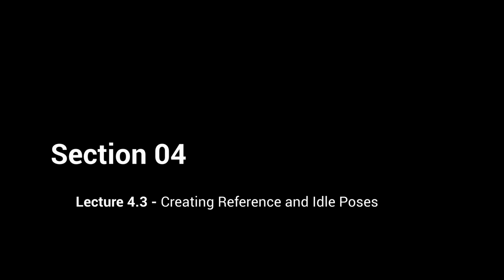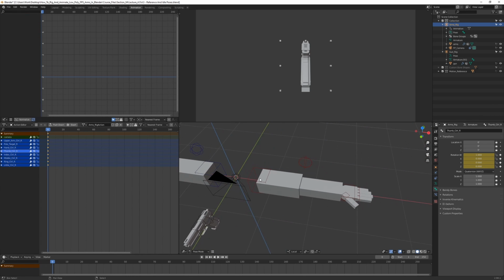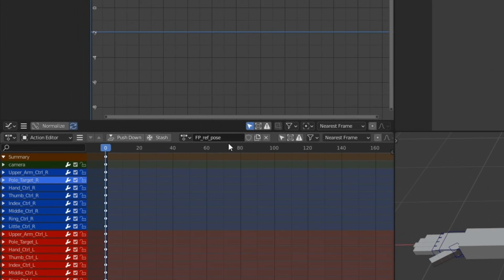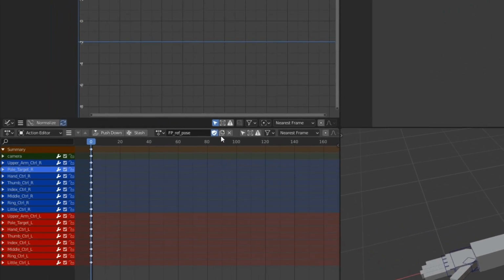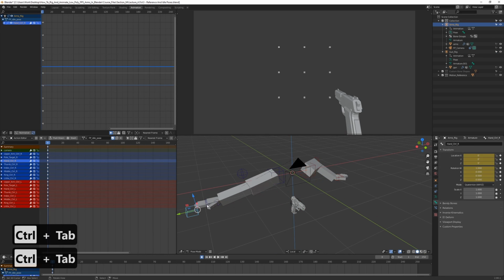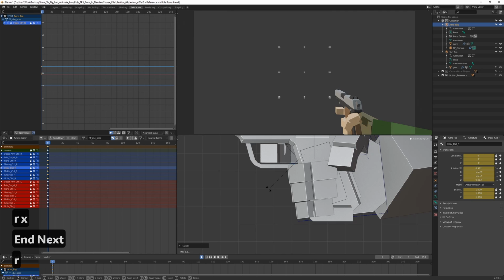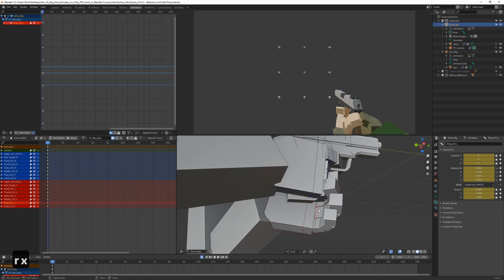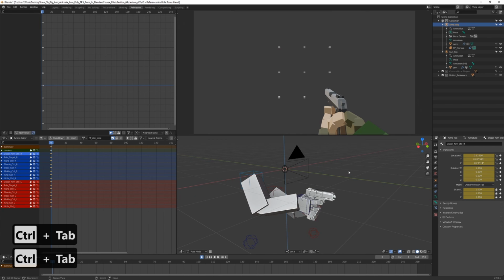Blender FPS Rigging & Animation Tutorial - Part 17 - Creating Reference and Idle Poses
I originally created this course exclusively for Udemy back in 2020 (which is why it is called a "course" and not "tutorial" in the videos haha), and have now decided to make it available for free here on YouTube as well!

There might be some very Udemy specific terms and references throughout the videos, so just keep that in mind when watching them.

00:00 - Information
00:15 - Creating Reference and Idle Poses
16:41 - Next Part